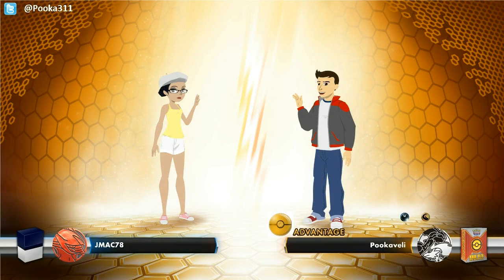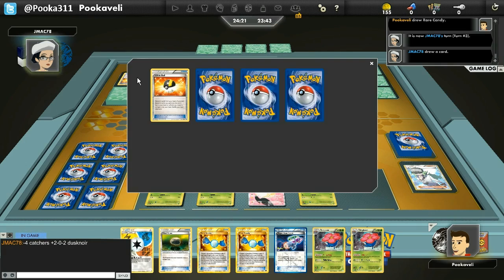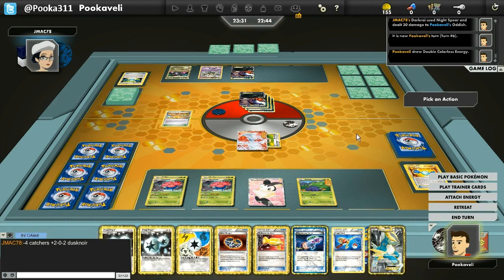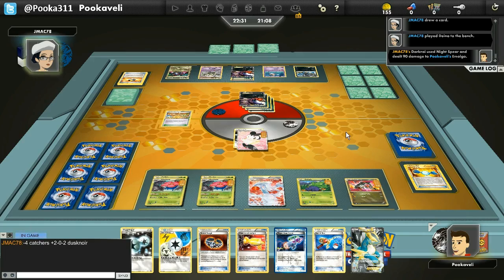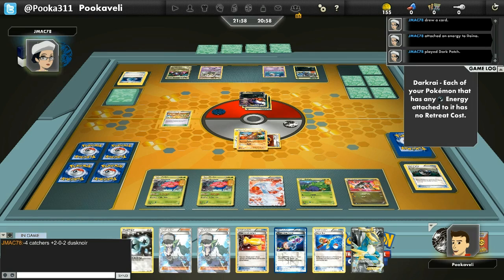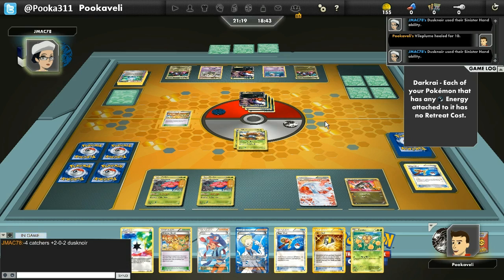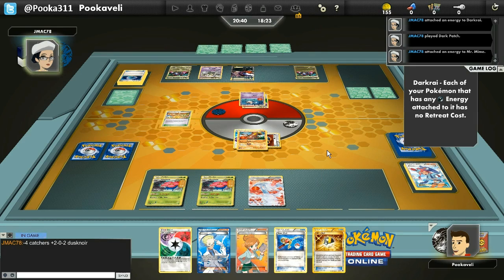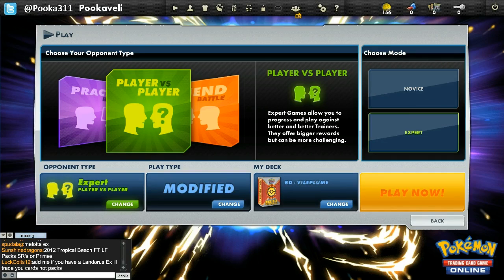Pokémon TCG Online - Vileplume vs. Hydreigon!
In this game from Bad Deck Monday on Pokémon TCG Online, Pooka uses a Vileplume deck against Darkrai/Hydreigon!